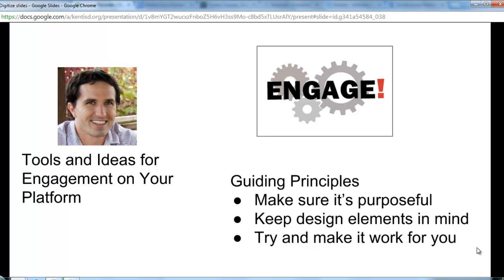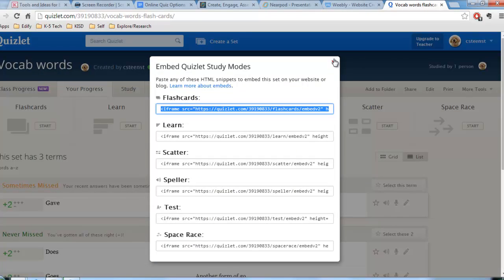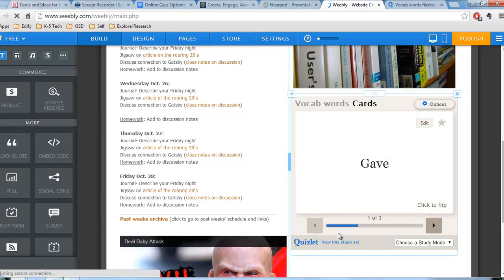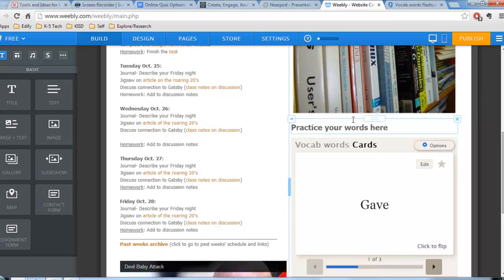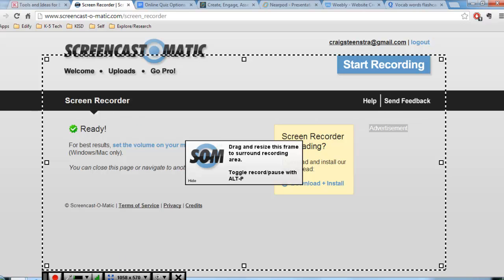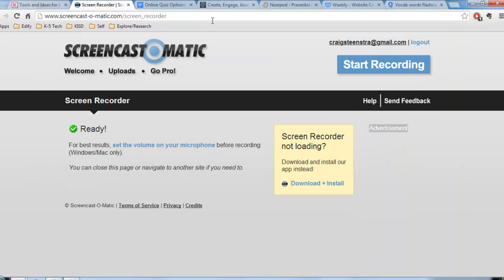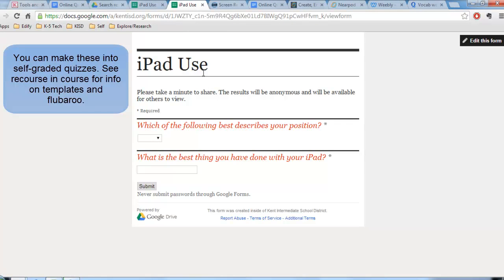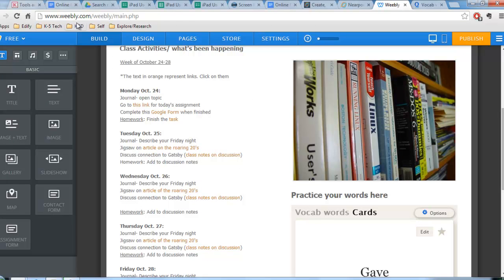Engage People on Your Classroom Platform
An overview on ideas for embedding content, screen recording, and gathering data through a classroom platform.